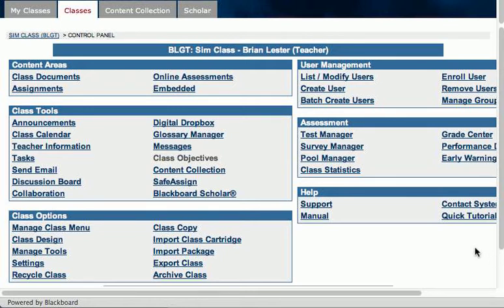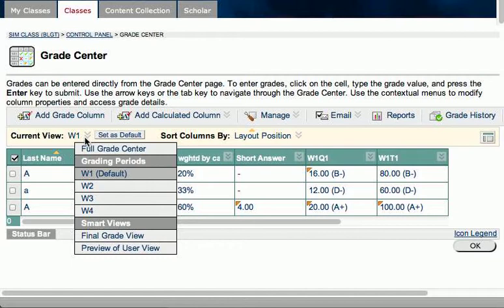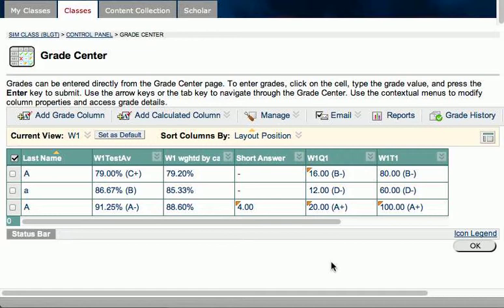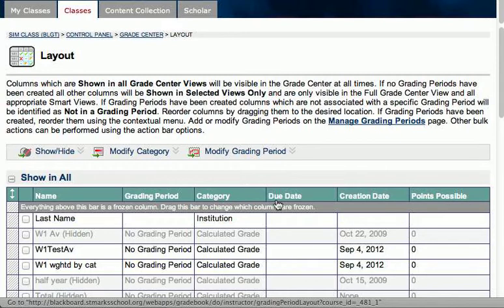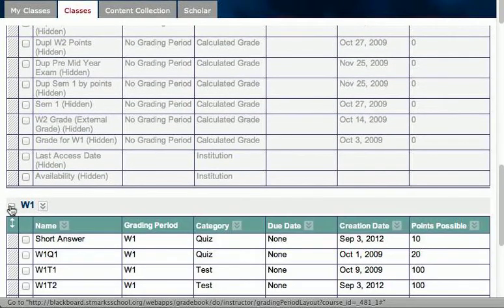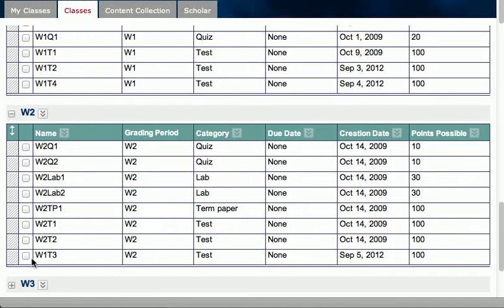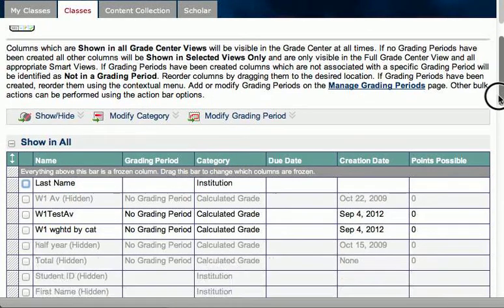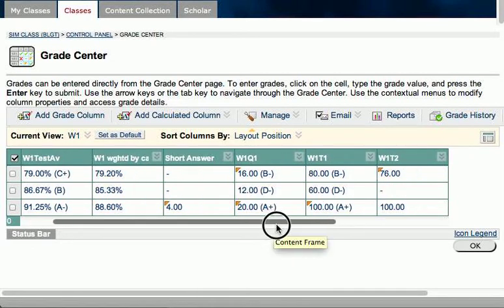6 Grade Center